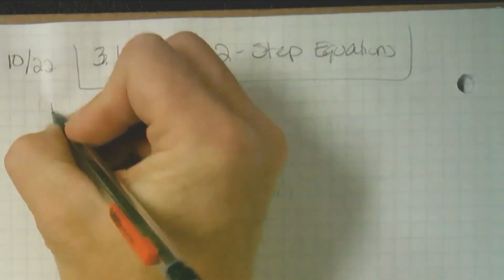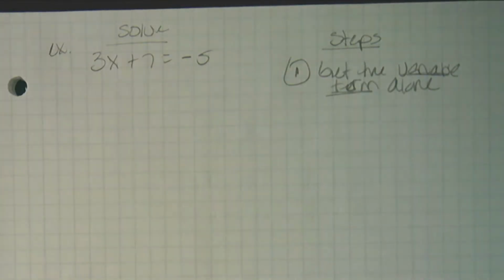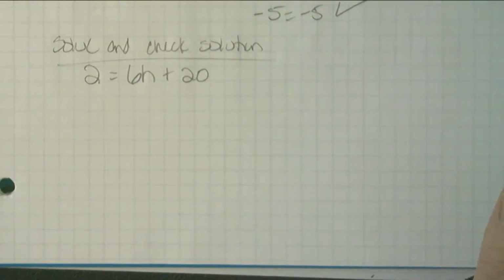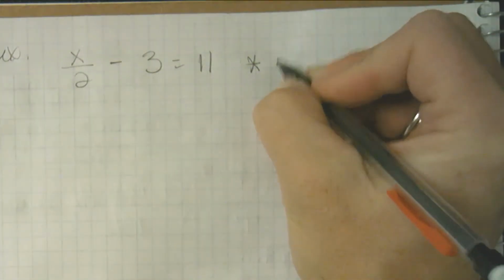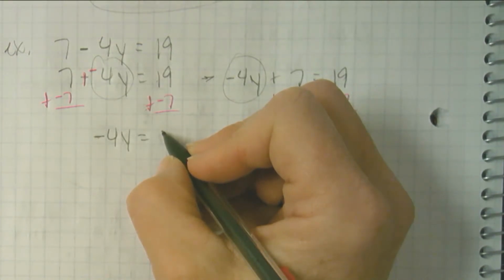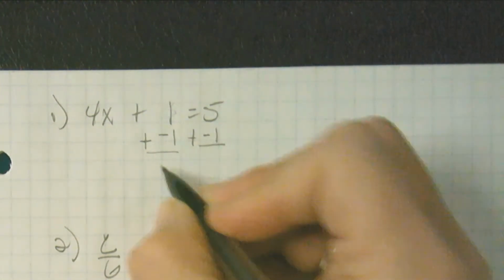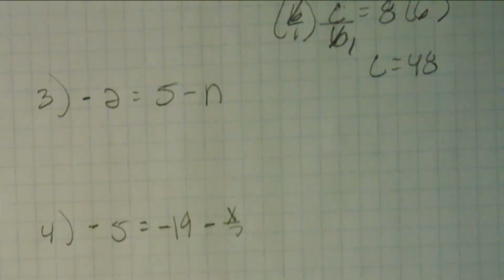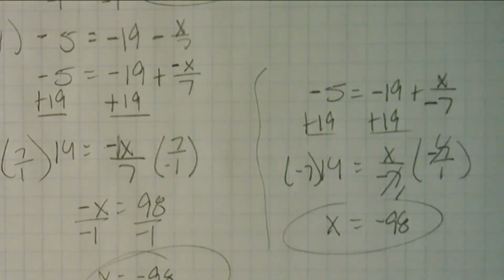10 22 7X Chap 3 1 Solve Two Step Equations